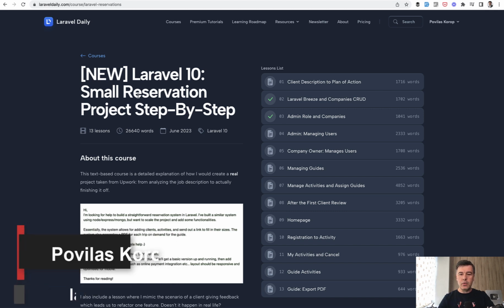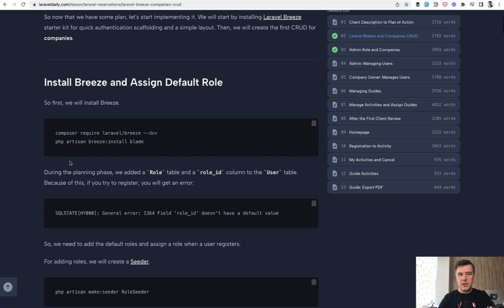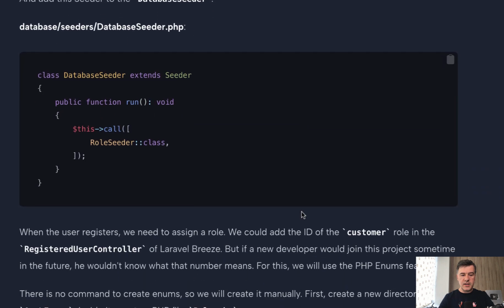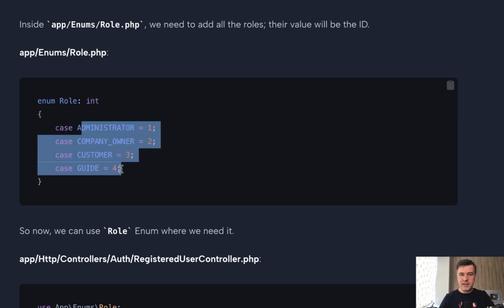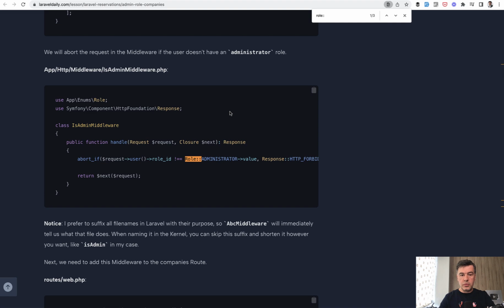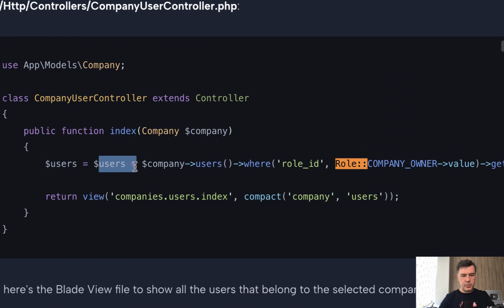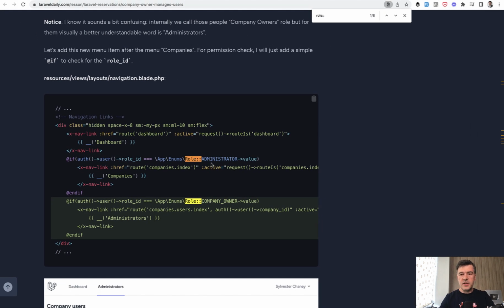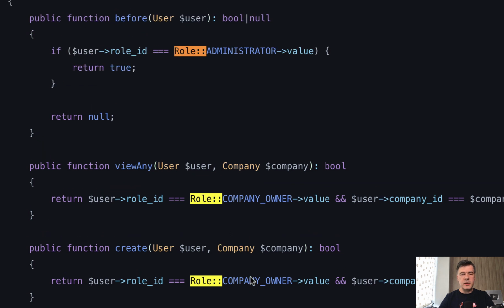PHP Enum for Laravel User Roles: Why and How?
A practical example of PHP Enum classes.
Link to the full course. "Laravel 10: Small Reservation Project Step-By-Step"